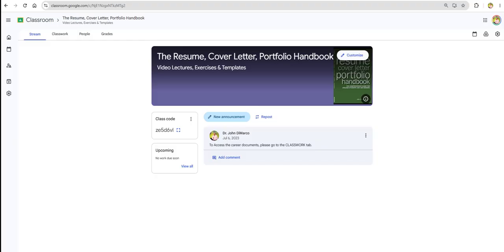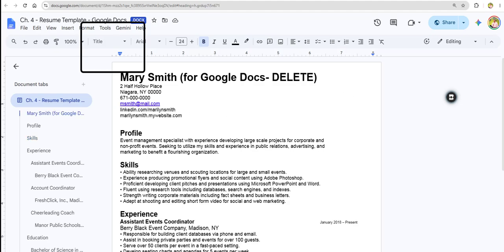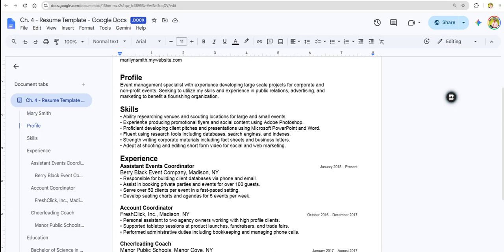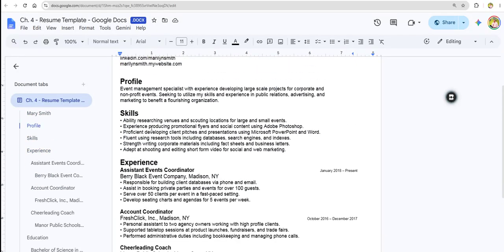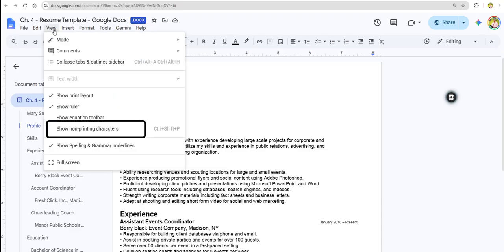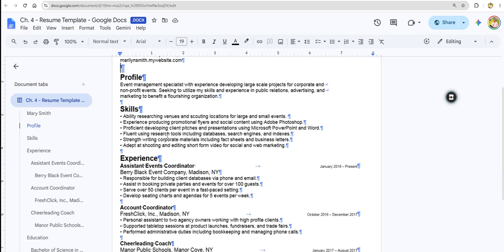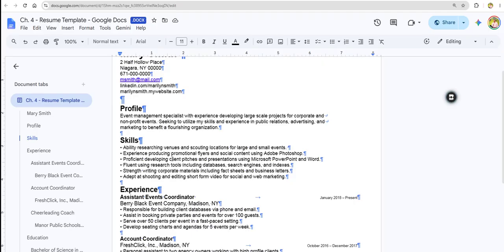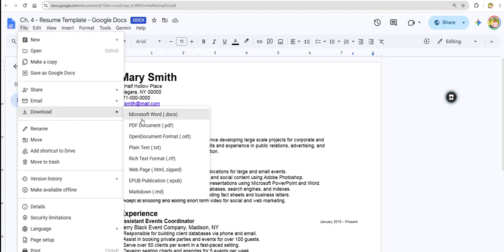Dr. DiMarco Resume Template Overview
This video by Professor John DiMarco describes how to edit the resume template and create an ATS friendly document with proper formatting and headings.